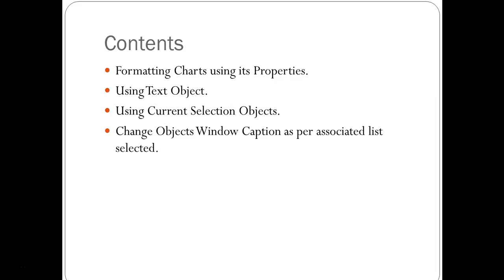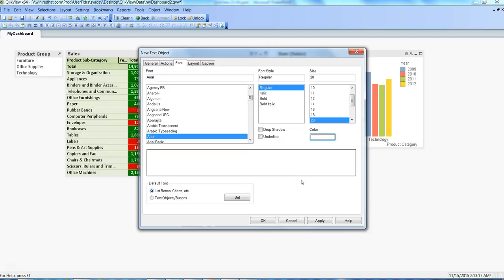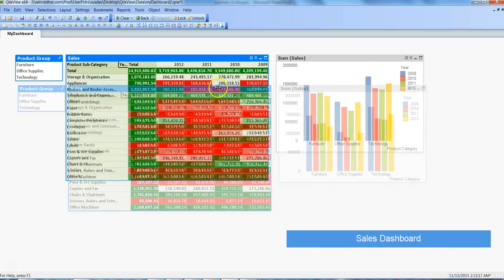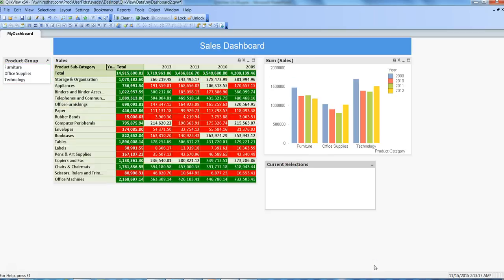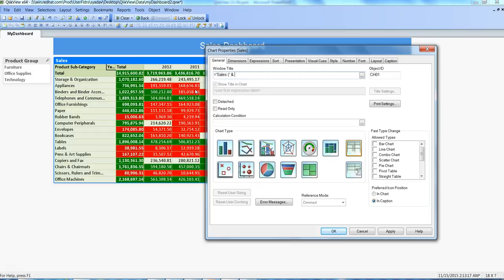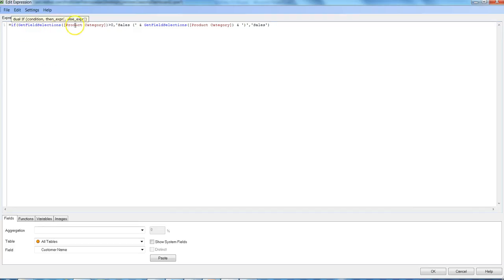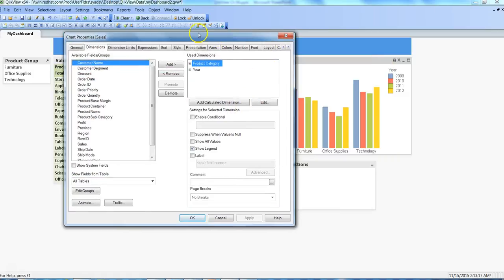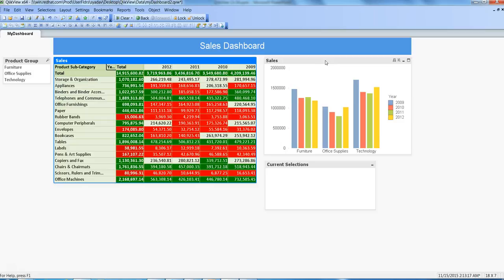QlikView Ch 04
Learn Qlik View from scatch